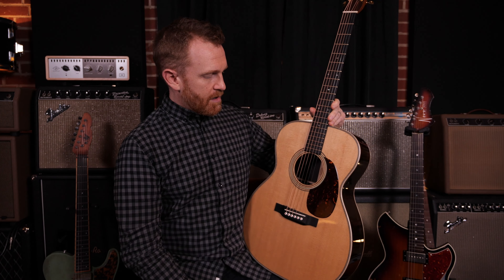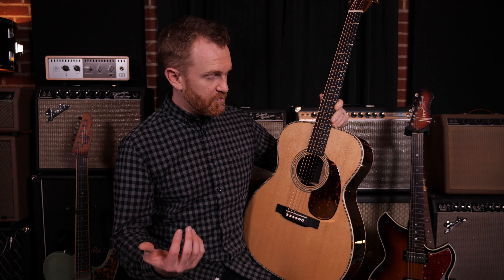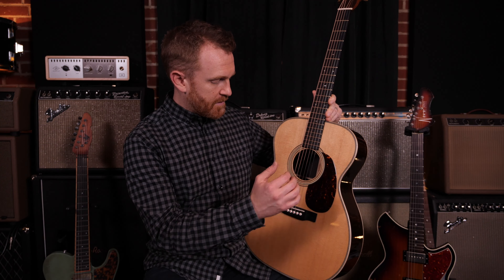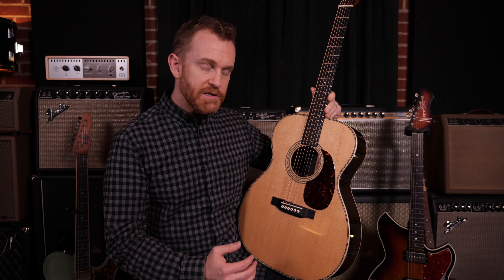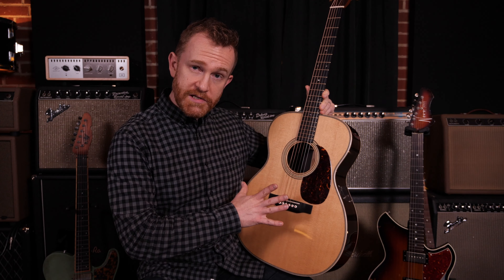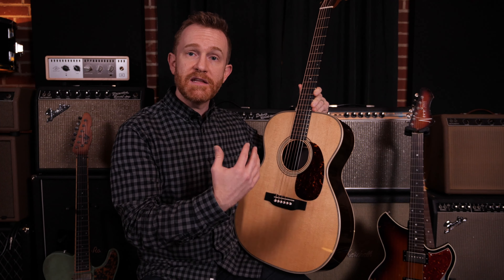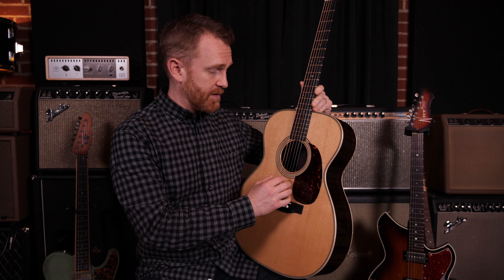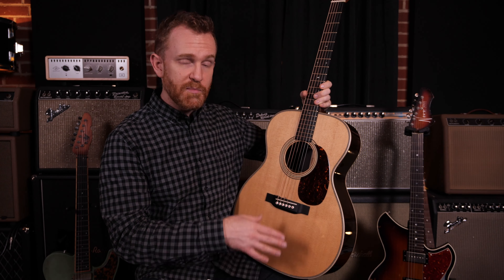What Is The Body Of A Guitar?